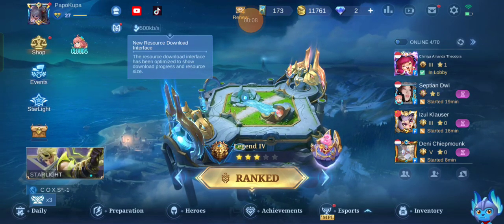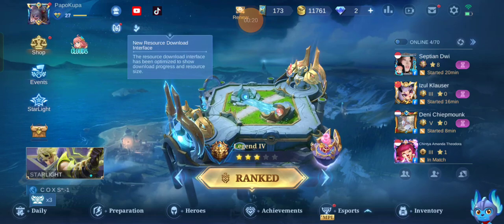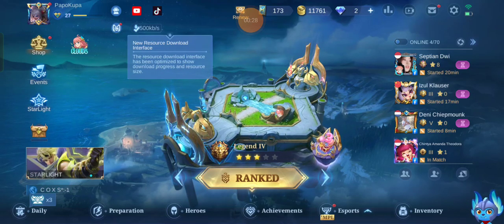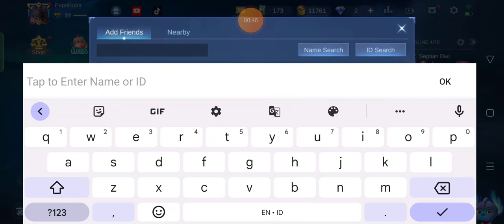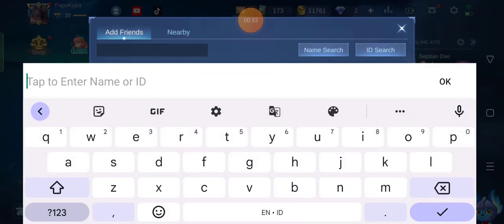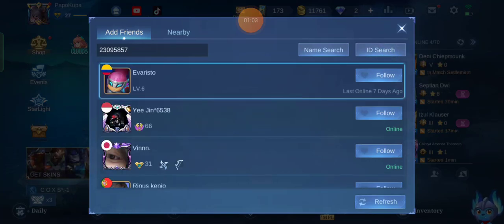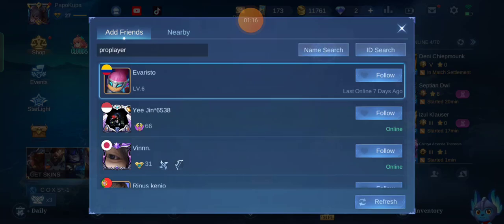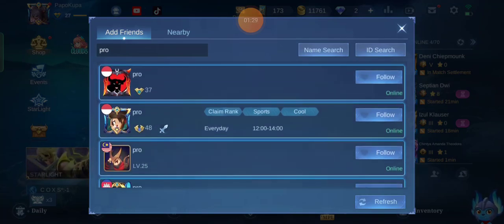~ How to Add Friends in Mobile Legends: Did You Know It’s This Easy?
Want to learn **how to add friends in Mobile Legends** quickly and easily? You’re in the right place! In this video, I’ll walk you through the **simple steps to add friends** to your Mobile Legends account, whether it’s by using their in-game ID or searching by name. Adding friends in Mobile Legends is essential for teaming up, forming squads, and enhancing your overall gaming experience.

To start, all you need is your **Mobile Legends** account and your friend's player ID or username. Once you’re logged in, I’ll show you exactly how to access the friend-adding feature, follow others, and even **send friend requests** like a pro. This tutorial is perfect for both new players and seasoned gamers who want to grow their network in the game.

If you’ve ever struggled with the process or wondered how to easily add new friends in **Mobile Legends Bang Bang**, this guide is for you. By the end of the video, you’ll be able to search, follow, and add your favorite players with ease!

If you have any questions, feel free to drop them in the comments below—I’m here to help!